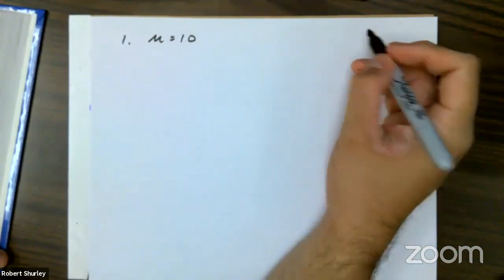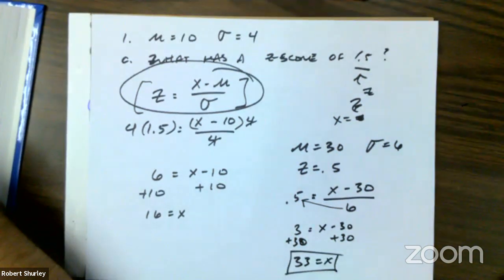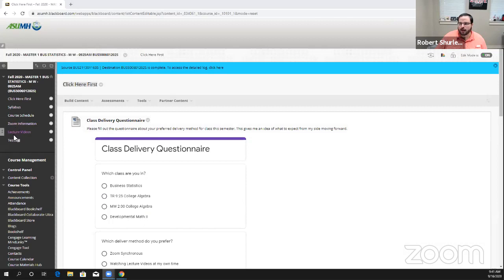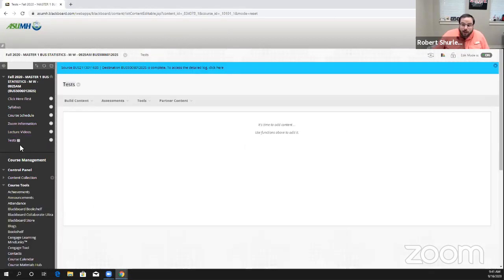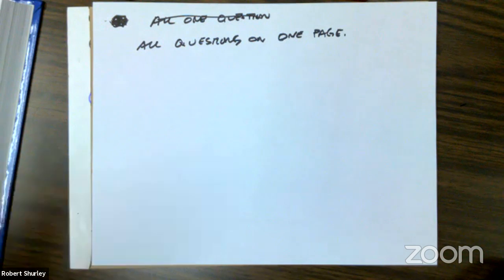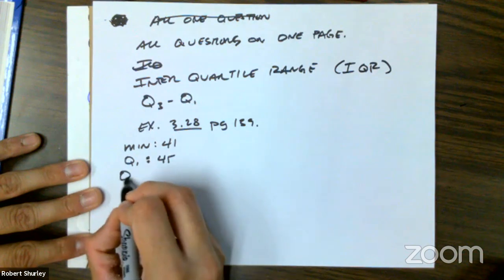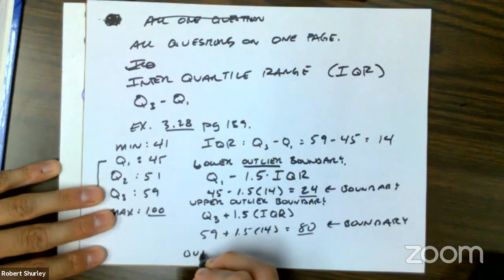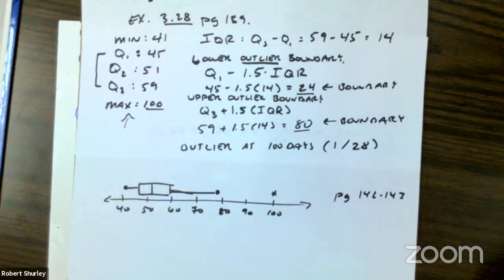Test 1 Review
I go over Inter-Quartile Range and Outliers, along with Reviewing for Test 1.